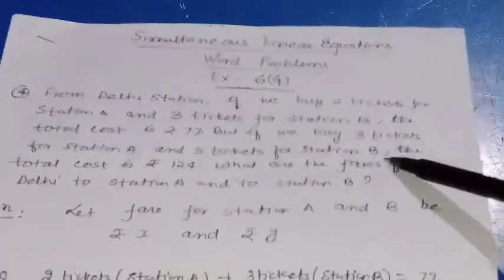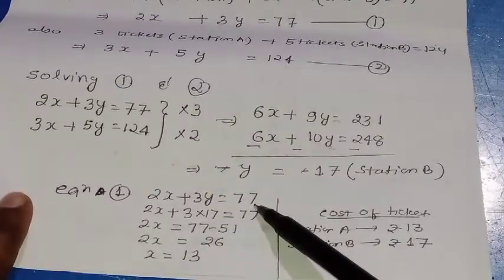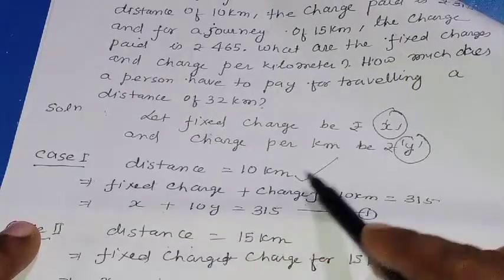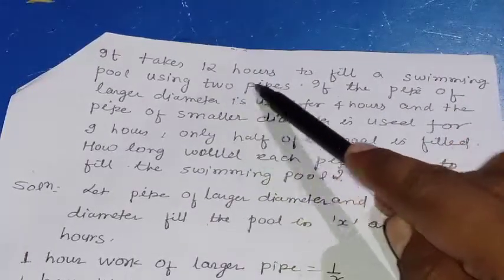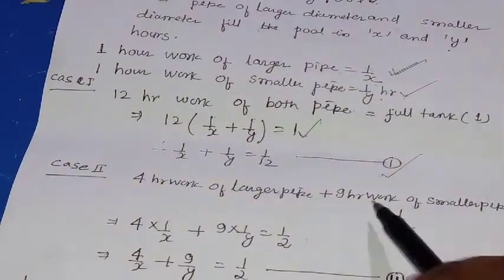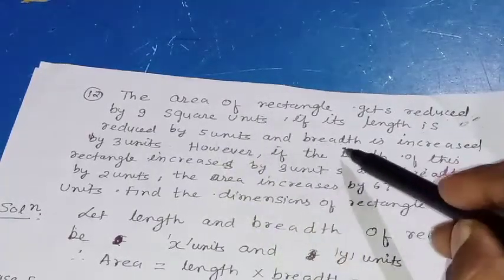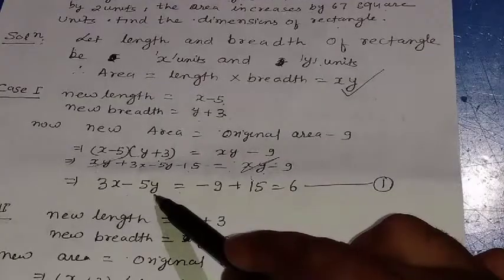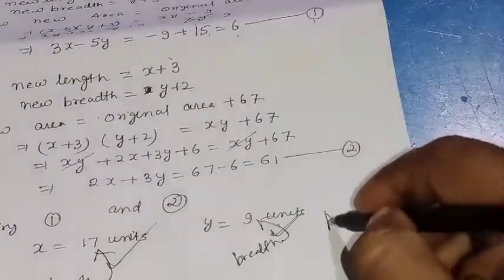SIMULTANEOUS LINEAR EQUATIONS CLASS IX Video 8